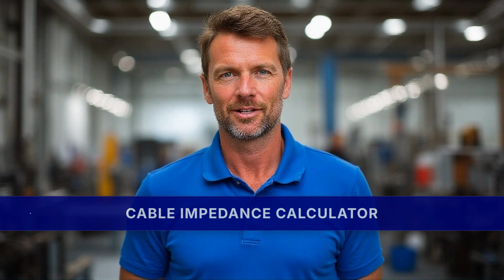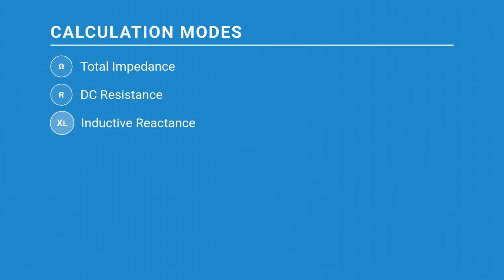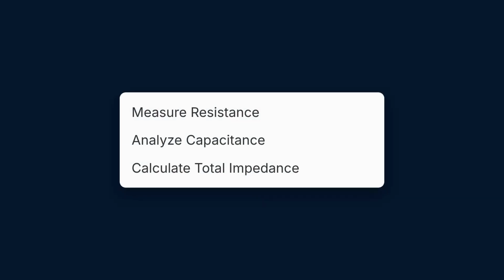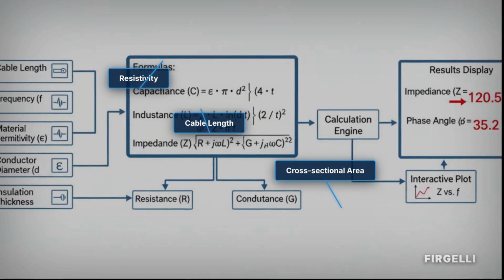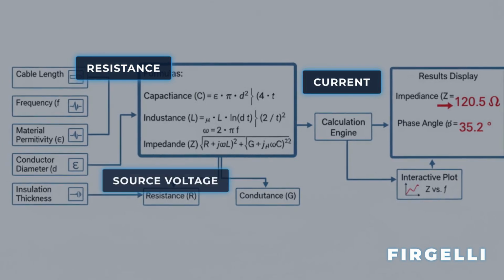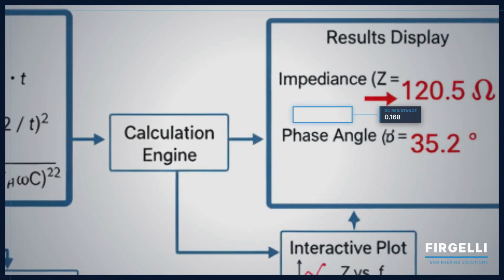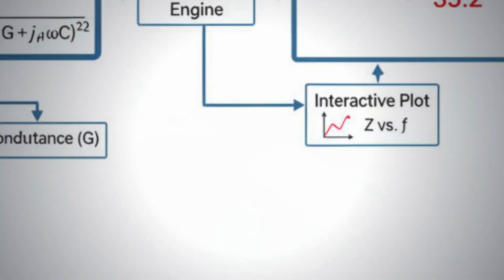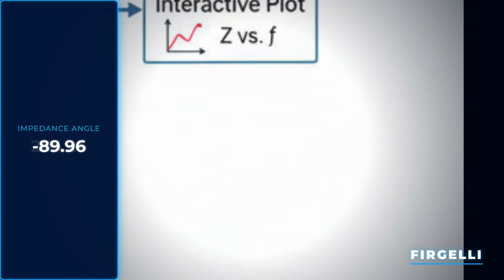Cable Impedance Calculator — How to Use It | Engineering Tool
How to use the Cable Impedance Interactive Calculator — an interactive engineering tool for calculators problems.

The Cable Impedance Interactive Calculator helps engineers determine electrical impedance characteristics for cable systems.

Let's look at the input fields. First, select your Calculation Mode from the dropdown menu. You can choose Calculate Total Impedance, Calculate DC Resista...